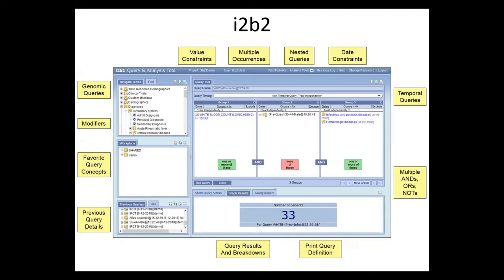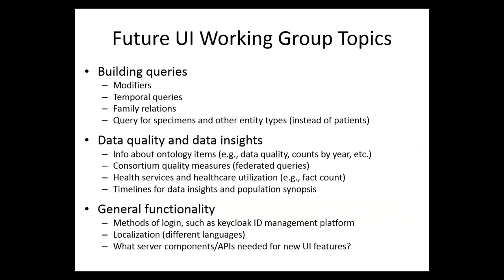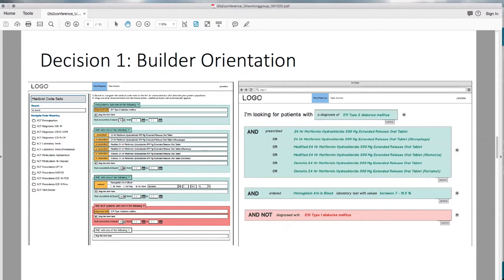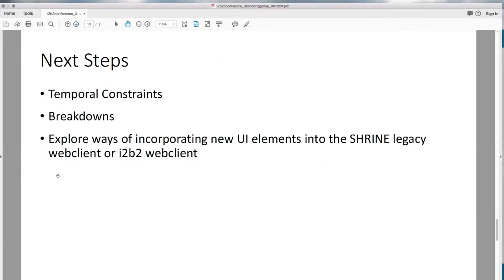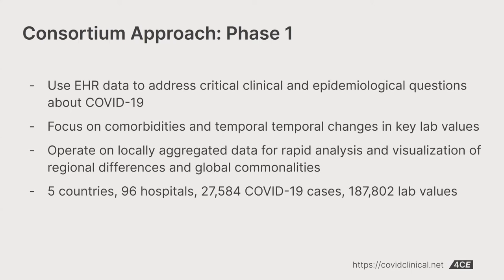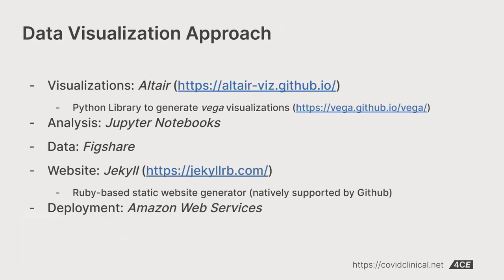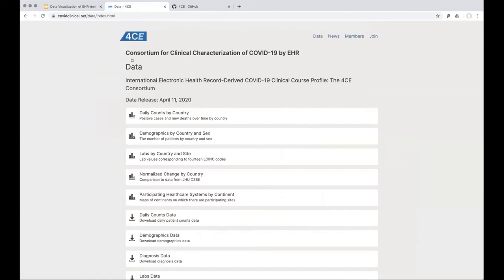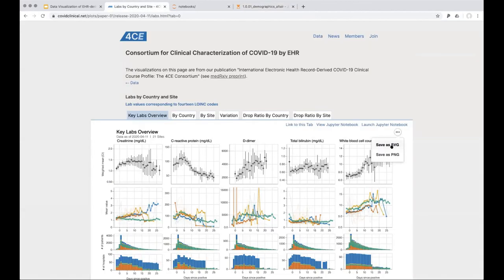Session 7 - Part 1 - UI WG